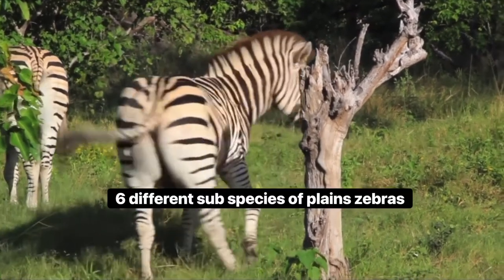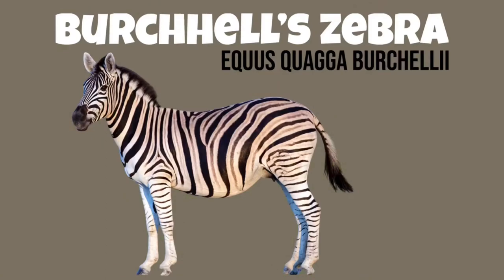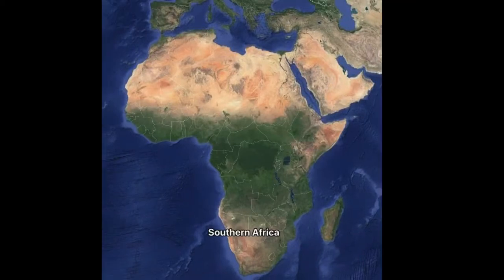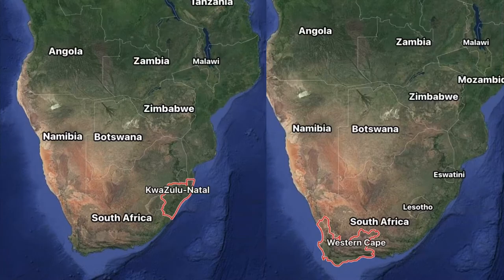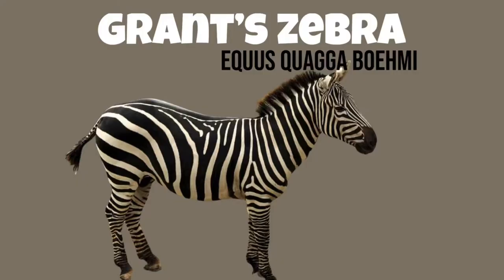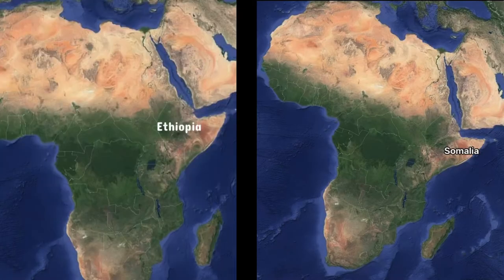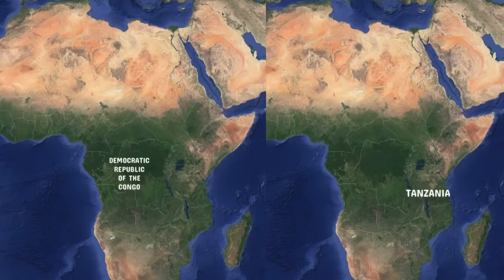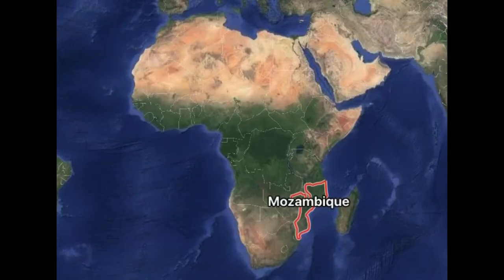All zebra subspecies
This video goes In  depth on the Zebra and all the different species and subspecies that belong to it.as well as location .this is not a deep dive on zebras living habits if you want a Video on zebra living habits comment down below